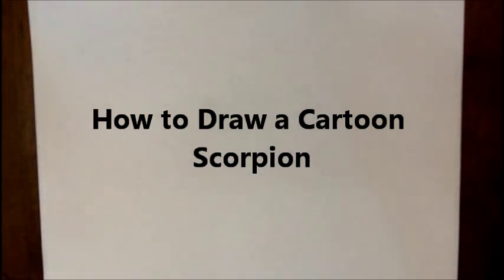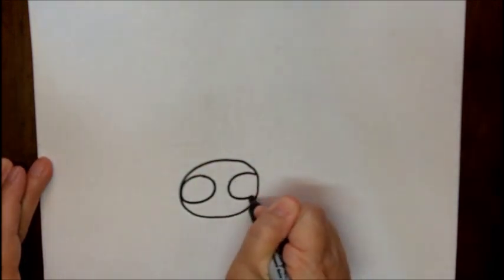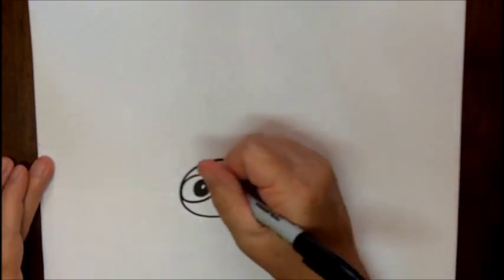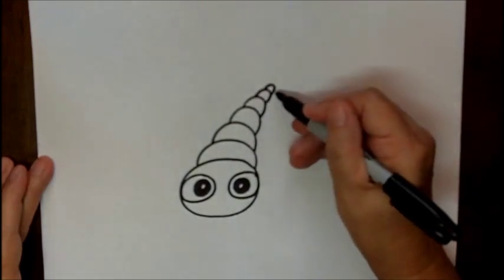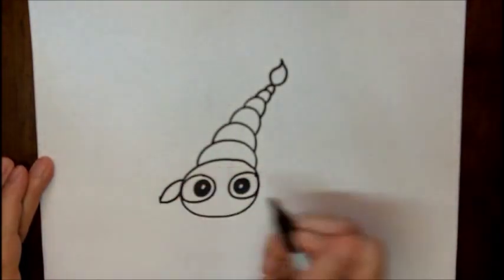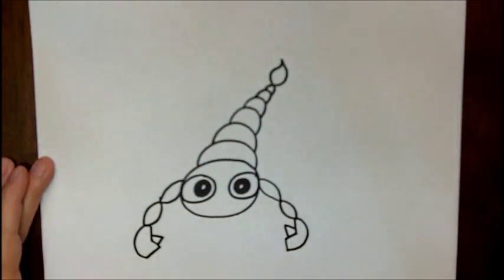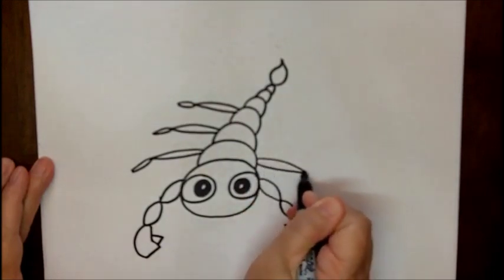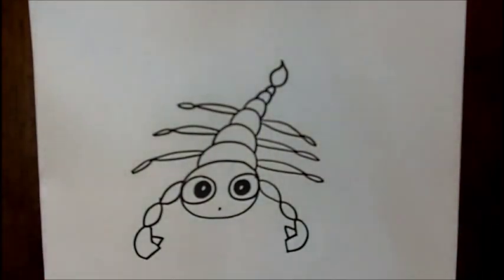How to Draw a Scorpion Step by Step Cartoon Beginning Drawing Lesson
Watch this video to learn how to draw a Scorpion! This video shows how easy it is for beginners to follow along and create a simple and cute drawing step-by-step.

•Explore the Art of Adding Watercolor Paints to Doodle Drawings on Etsy: